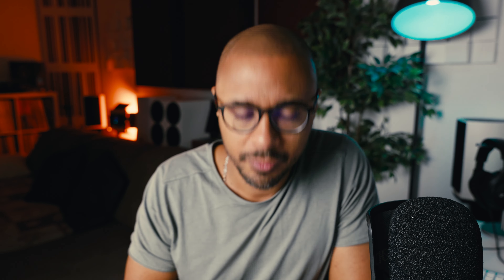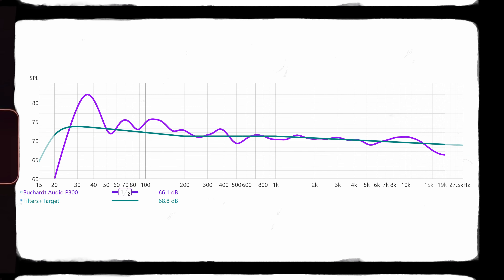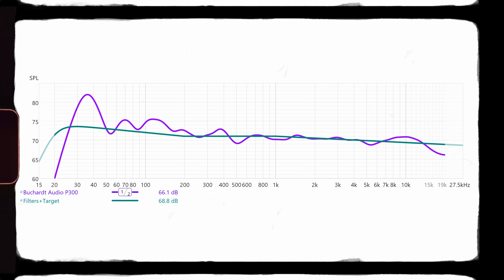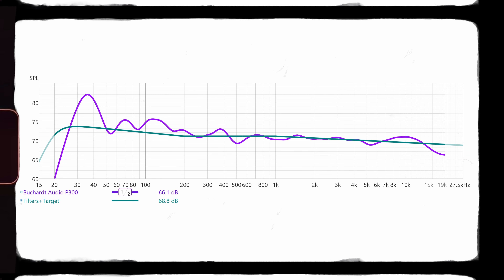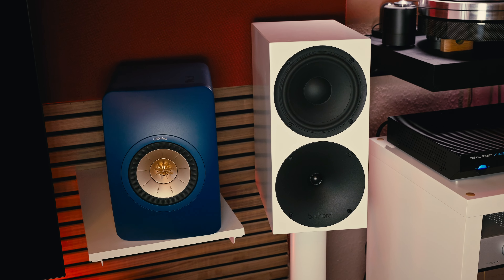Buchardt Audio P300 Review (vs. Sonus Faber Sonetto I , KEF LS50 Meta)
🔴 FOR MORE INFO ⬇️

What is the P300? A compact, elegant and powerful speaker with low-end that doesn't necessarily call for a subwoofer. A speaker that has Controlled Directivity that makes it work better in rooms that are not 100% acoustically ideal. In comparison to the S400 MKII, there are 3 parts that Buchardt audio changed: Woofer, Crossover and Binding Post. ENJOY the Review!

00:00 Intro
00:32 Buchardt Audio
01:22 P300 Unboxing
02:01 P300 Overview
03:47 P300 Specs
04:27 P300 Measures
05:10 P300 Setup
06:05 Matching amps
07:39 My Favorite Setup
08:52 Sound Quality
14:23 Comparisons
18:10 Conclusions

Recommended Hi-Fi Gears:
🏷Fosi Audio V3
🏷WiiM Pro Plus

Recommended Integrated Amp:
🏷Cambridge Audio CXA81
🏷Musical Fidelity - M3si

Recommended Subwoofer:
🏷SVS 3000 Subwoofer
🏷SVS SB-2000 Pro Subwoofer 🏷

Recommended Headphone AMP:
🏷Fi xDSD Gryphon
🏷iFi Hip-dac2

Recommended Headphones:
🏷Sennheiser HD 660S2
🏷Focal Elegia
🏷HIFIMAN Arya Stealth
🏷MEZE AUDIO 109 Pro